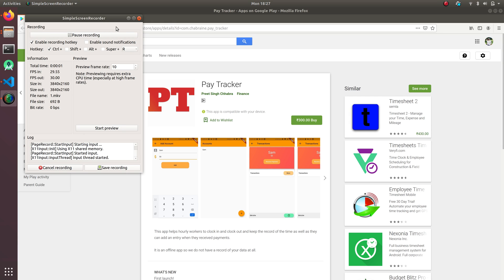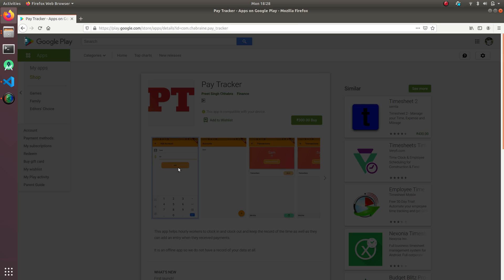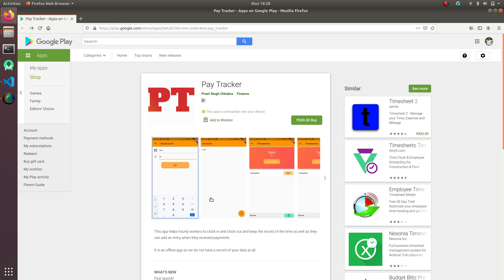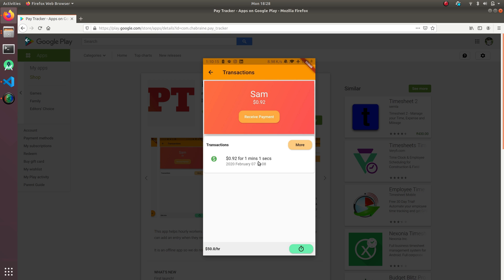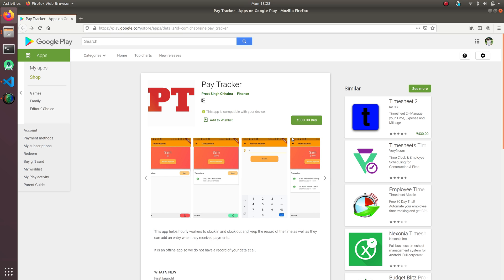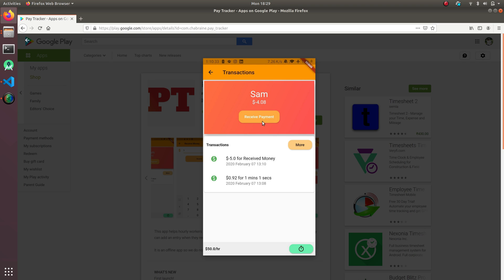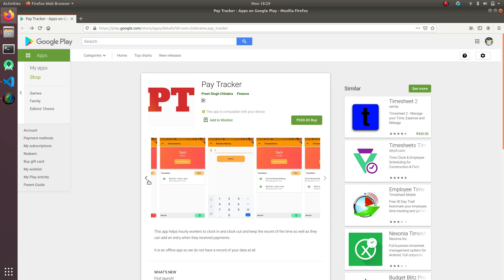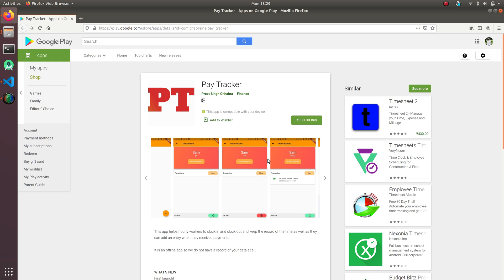1. Typescript Sequelize Express - Pay Tracker App (English)